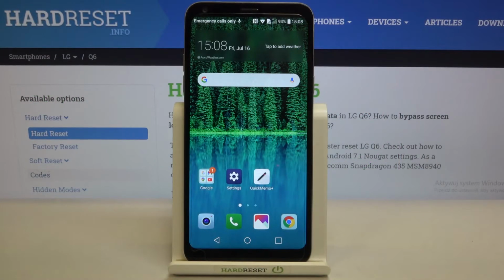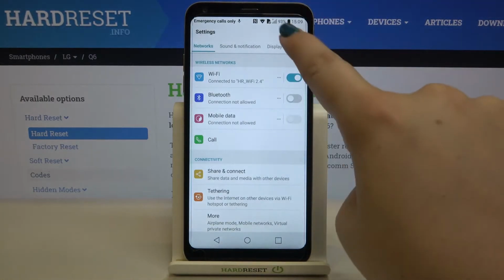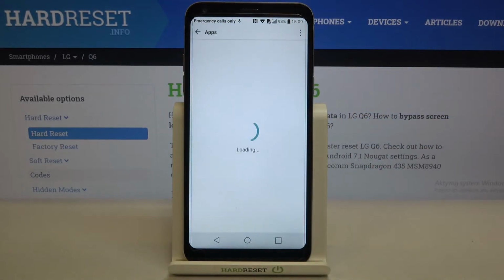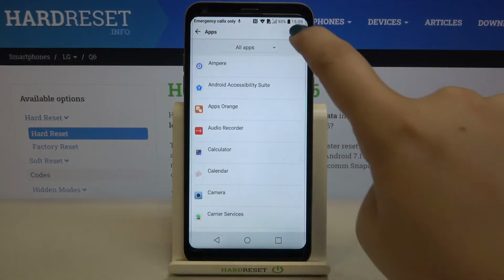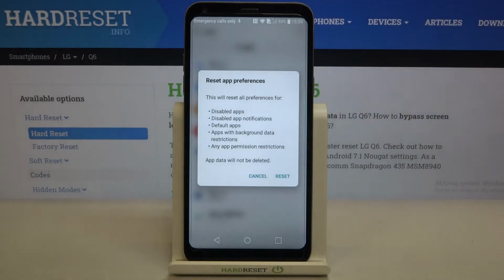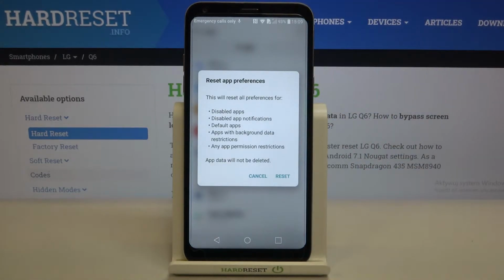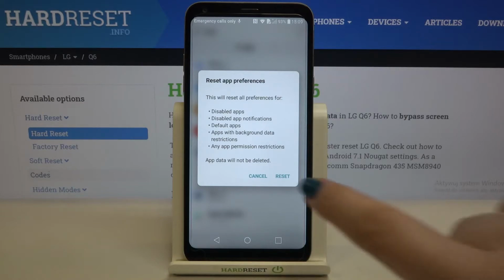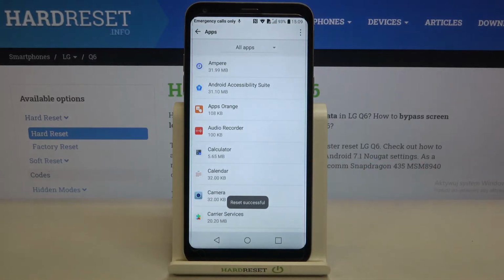How to Reset App Preferences on LG Q6 – Reset App Settings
Hi there! Have you ever been wondering how you can reset app settings on your LG Q6? In today's video we're going to show you how you can easily reset all app preferences on your LG Q6 just in a couple of simple steps. This operation might be useful in case if you have any trouble with app settings, so you can just reset them and that's it. So if you wish to learn how you can reset app preferences on your LG Q6, all you need to do is just watch this short video to the end, follow the instructions described by our specialist and try to perform this operation yourself on your LG Q6.

How to Reset All Preferences for Apps in LG Q6? How to Set Apps in LG Q6? How to Personalize Apps in LG Q6? How to Customize Apps Preferences in LG Q6? How to Choose Apps Preferences in LG Q6? How to Reset All Preferences for Disabled Apps in LG Q6? How to Reset All Preferences for Disabled App Notifications in LG Q6? How to Reset All Preferences for Background Data Restrictions for Apps in LG Q6? How to Reset All Preferences for Any Permissions Restrictions in LG Q6?